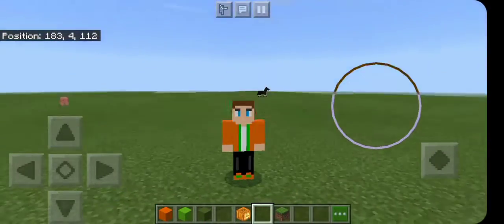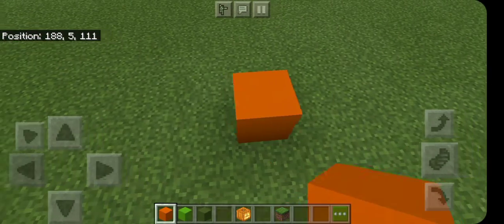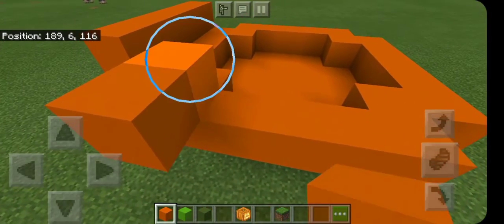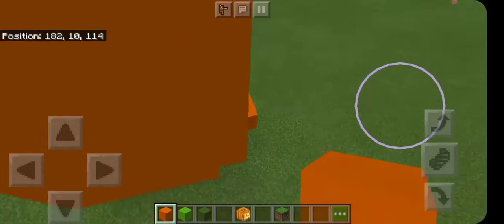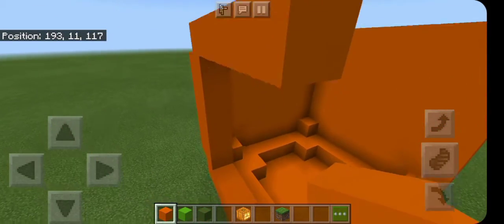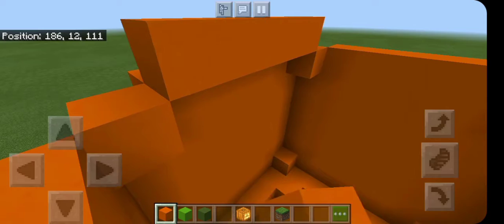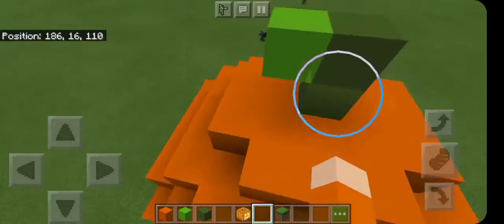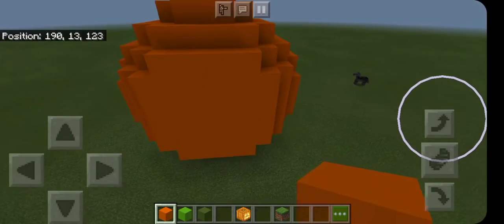How to make a pumpkin